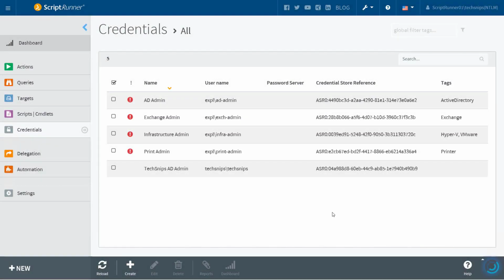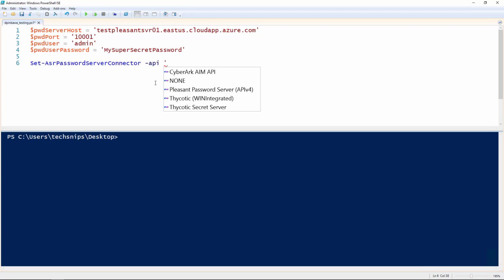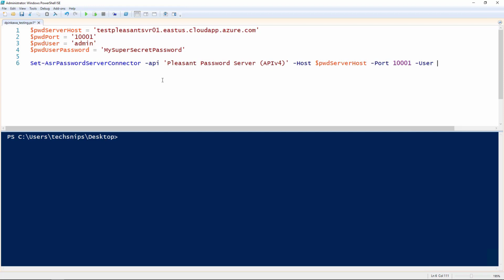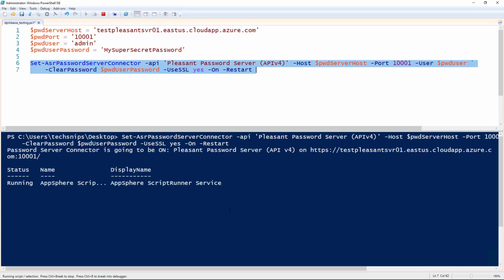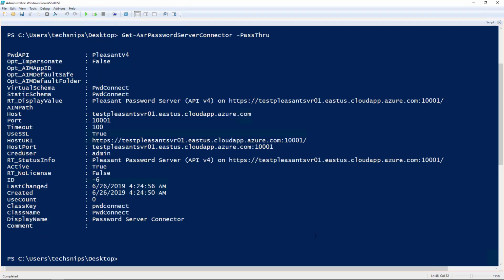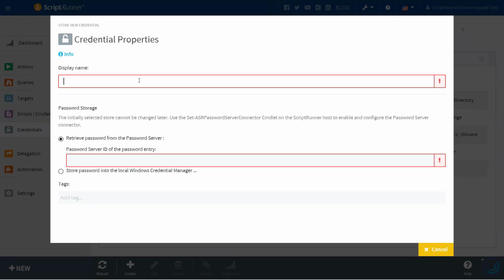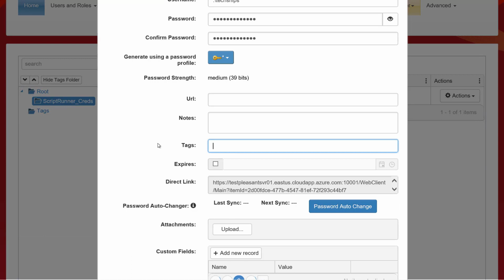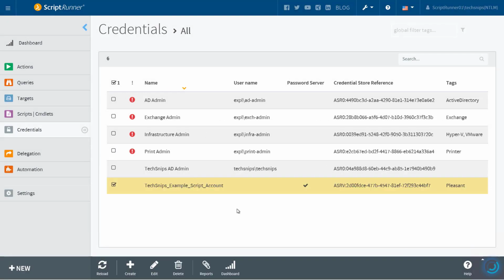Using Password Safes to Secure Storing Credentials